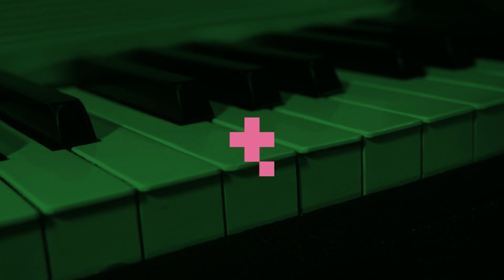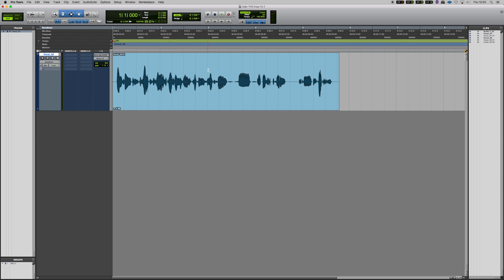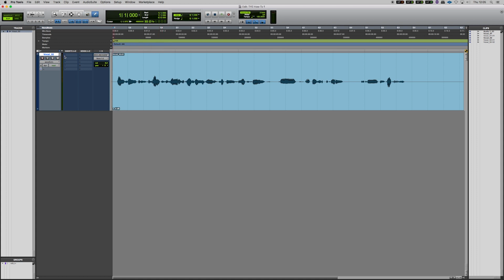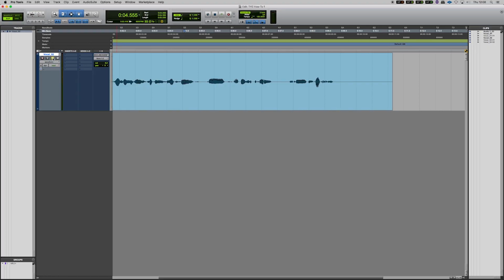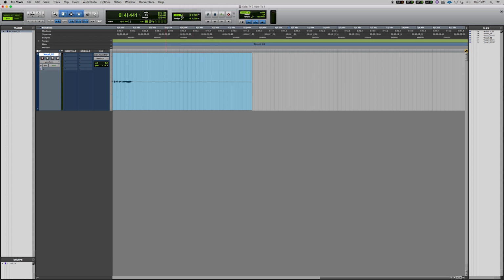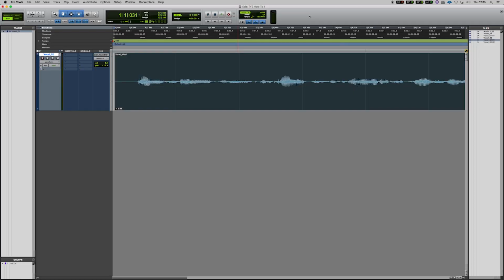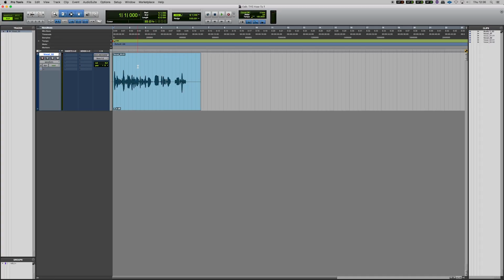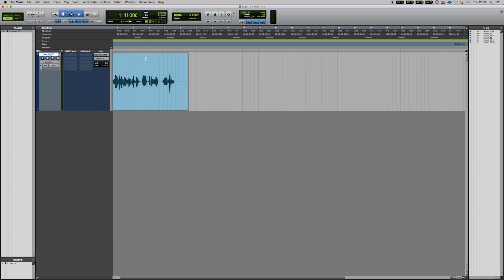Studio Sessions: How To Use Pro Tools - An Introduction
In our first series of Studio Sessions, Alex, Tileyard Education's Studio and Technical Manager walks you through the basic navigation around the arrangement window of AVID Pro Tools.

Have your say, and let us know if there is anything you'd like to see Alex walk you through in Pro Tools in the comments below! 👇👇👇